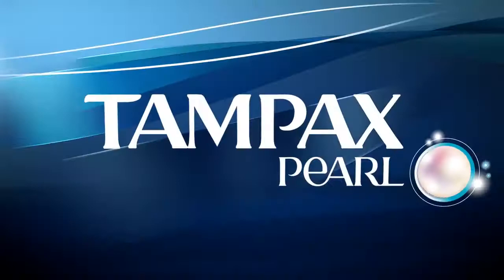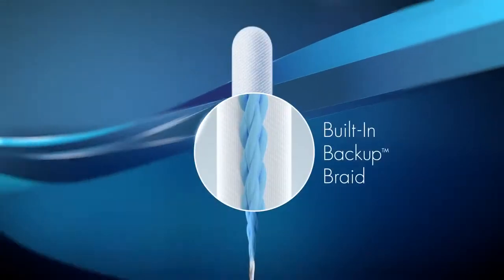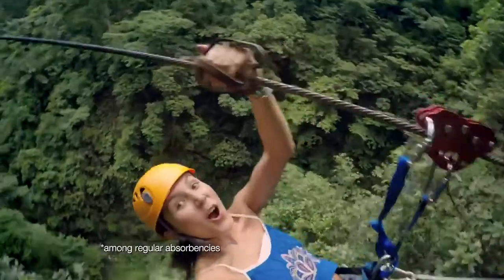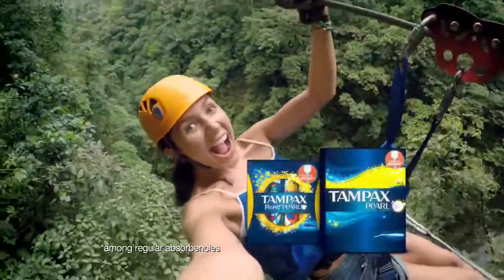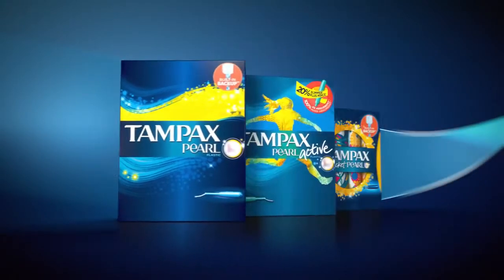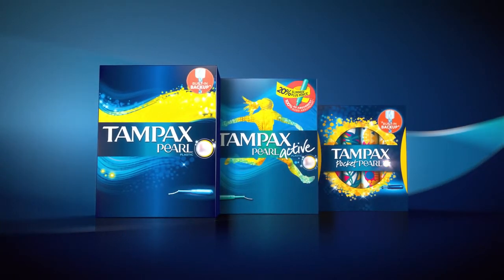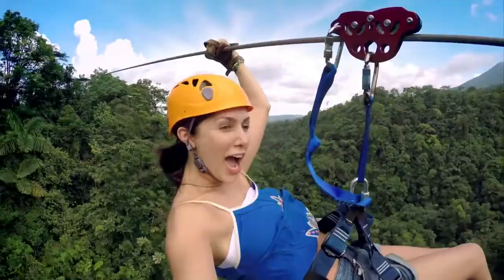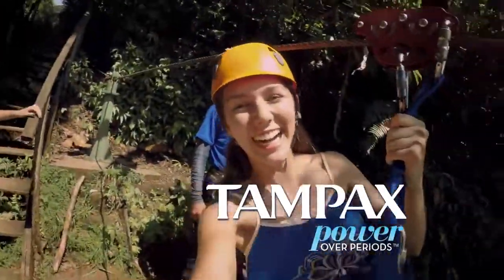Tampax Pearls "Zip Line"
Service Production Company in Costa Rica: LCA Productions
Executive Producer: Gustavo Paris
Head of Production: Jose I. Paris
Location Manager: Harold Calderon
My Position 1st A.D.
THE RIGHTS OF THIS VIDEO BELONGS TO : PROCTER & GAMBLE, TAMPAX, AGENCY, PRODUCTION COMPANY   & LCA PRODUCTIONS